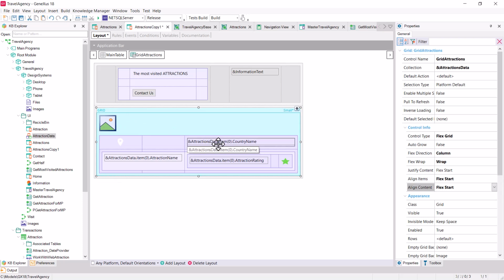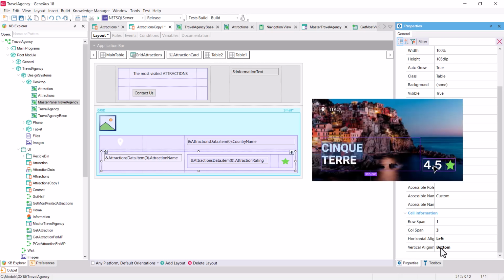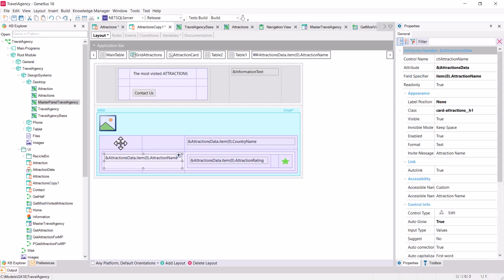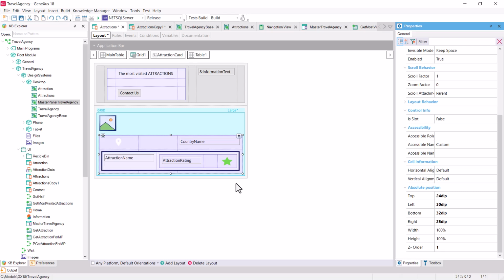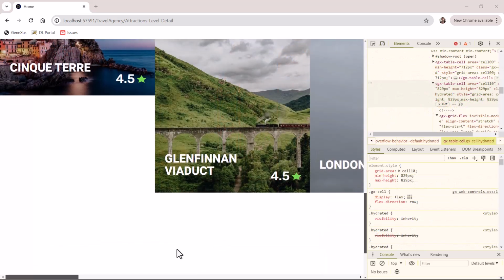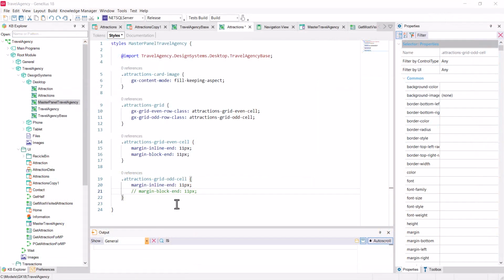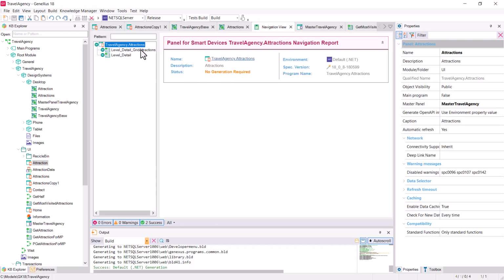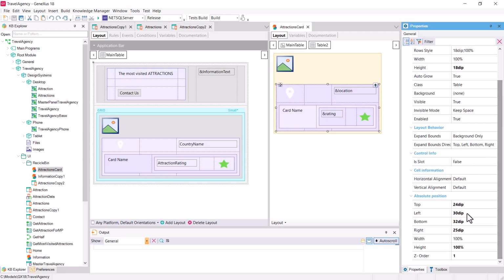Attractions Panel: Carousel (Grid control) part 2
We continue the implementation of the flex grid for the attractions carousel, showing how to implement the cards that will correspond to each item and how to provide spacing between them, as well as analyzing other possibilities.